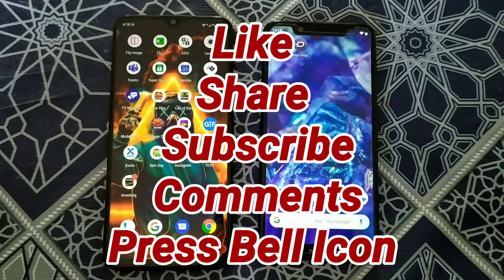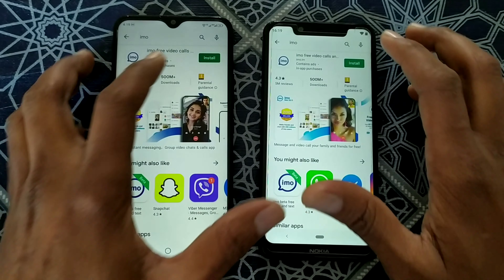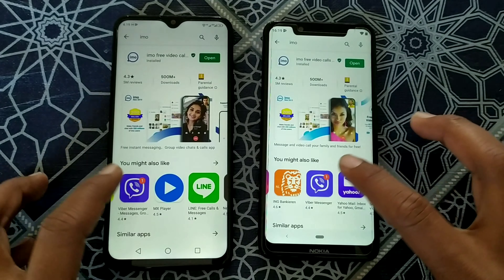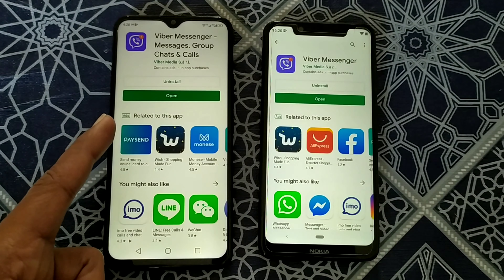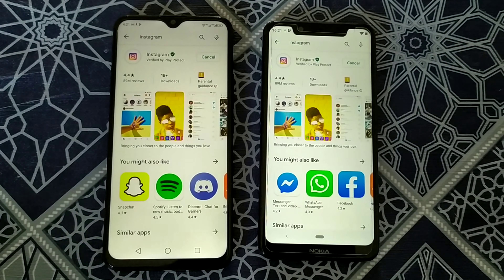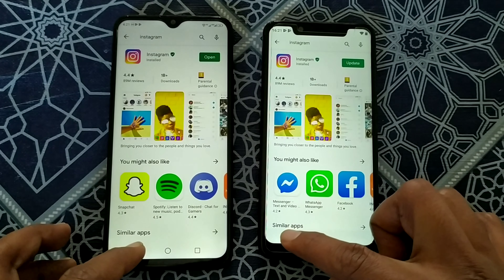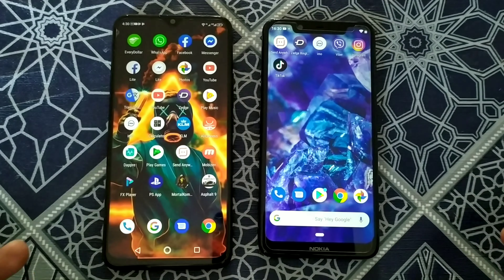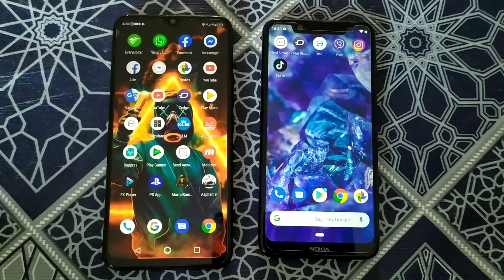Nokia Helio P60 VS Umidigi Helio P60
Nokia X5 Specs

NETWORKTechnologyGSM / CDMA / HSPA / LT
LAUNCHAnnounced2018, JulyStatusAvailable. Released 2018, July

BODYDimensions149.5 x 72 x 8.1 mm (5.89 x 2.83 x 0.32 in)Weight160 g (5.64 oz)BuildFront/back glass, plastic frameSIMDual SIM (Nano-SIM, dual stand-by)

DISPLAYTypeIPS LCD capacitive touchscreen
16M colorsSize5.86 inches, 85.7 cm2 (~79.6% screen-to-body ratio)Resolution720 x 1520 pixels, 19:9 ratio (~287 ppi density)

PLATFORMOSAndroid 8.1 (Oreo), upgradable to Android 9.0 (Pie); Android OneChipsetMediatek MT6771 Helio P60 (12 nm)CPUOcta-core (4x1.8 GHz Cortex-A73 & 4x1.8 GHz Cortex-A53) - Global
Octa-core (4x2.0 GHz Cortex-A73 & 4x2.0 GHz Cortex-A53) - ChinaGPUMali-G72 MP3

MEMORYCard slotmicroSD, up to 400 GBInternal32GB 3GB RAM, 64GB 4GB RAM, 64GB 6GB RAM

MAIN CAMERADual13 MP, f/2.0, PDAF
5 MP, depth sensorFeaturesLED flash, HDR, panoramaVideo1080p@30fps

SELFIE CAMERASingle8 MP, f/2.2, 26mm (wide)Video

SOUNDLoudspeakerYes3.5mm jackYes Active noise cancellation with dedicated mic

COMMSWLANWi-Fi 802.11 a/b/g/n/ac, dual-band, Wi-Fi Direct, hotspotBluetooth4.2, A2DP, LEGPSYes, with A-GPS, GLONASS, BDS, GALILEORadioFM radioUSB2.0, Type-C 1.0 reversible connector

FEATURESSensorsFingerprint (rear-mounted), accelerometer, gyro, proximity, compass

MISCColorsNight black, Glacier white, Baltic sea blueModelsTA-1120, TA-1105, TA-1102SAR EU0.78 W/kg (head)     1.89 W/kg (body)

Umidigi F1 Specs

LAUNCHAnnounced2018, DecemberStatusAvailable. Released 2019, January

BODYDimensions156.7 x 74.3 x 8.8 mm (6.17 x 2.93 x 0.35 in)Weight186 g (6.56 oz)SIMHybrid Dual SIM (Nano-SIM, dual stand-by)

DISPLAYTypeLTPS IPS LCD capacitive touchscreen, 16M colorsSize6.3 inches, 97.4 cm2 (~83.7% screen-to-body ratio)Resolution1080 x 2340 pixels, 19.5:9 ratio (~409 ppi density)

PLATFORMOSAndroid 9.0 (Pie)ChipsetMediatek MT6771 Helio P60 (12 nm)CPUOcta-core (4x2.0 GHz Cortex-A73 & 4x2.0 GHz Cortex-A53)GPUMali-G72 MP3

MEMORYCard slotmicroSD, up to 256 GB (uses SIM 2 slot)Internal128GB 4GB RAMMAIN

CAMERADual16 MP, f/1.7, 1/2.8", 1.12µm, PDAF
8 MPFeaturesDual-LED dual-tone flash, HDR, panoramaVideo1080p@30fps

SELFIE CAMERASingle16 MP, f/2.0FeaturesHDRVideo1080p@30fps

COMMSWLANWi-Fi 802.11 a/b/g/n, Wi-Fi Direct, hotspotBluetooth4.1, A2DP, LEGPSYes, with A-GPS, GLONASSNFCYesRadioNoUSB2.0, Type-C 1.0 reversible connector

FEATURESSensorsFingerprint (rear-mounted), accelerometer, gyro, proximity, compassMessagingSMS(threaded view), MMS, Email, Push Email, IMBrowserHTML5

BATTERY Non-removable Li-Ion 5150 mAh batteryChargingFast battery charging 2A/9V 18W

MISCColorsBlack, Red, GoldPriceAbout 200 EUR